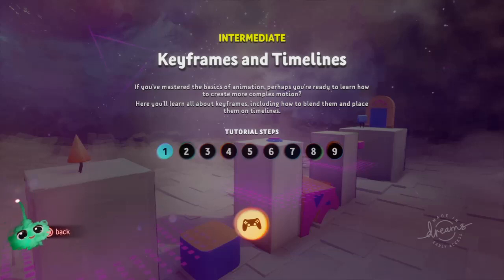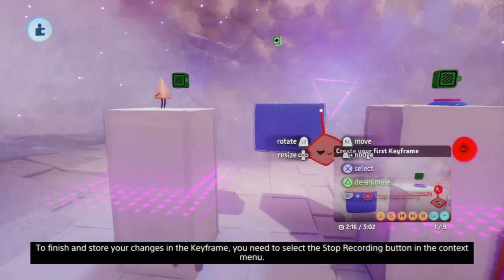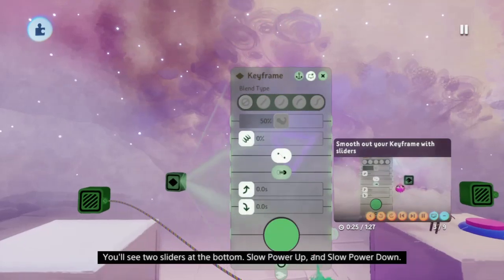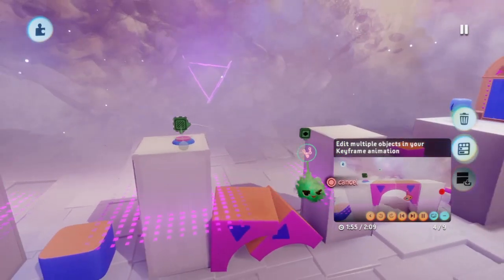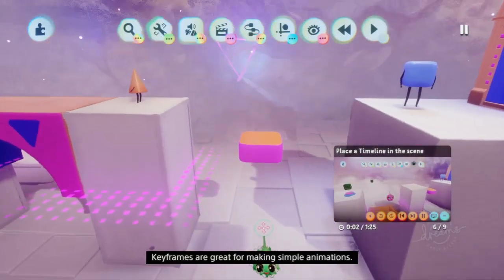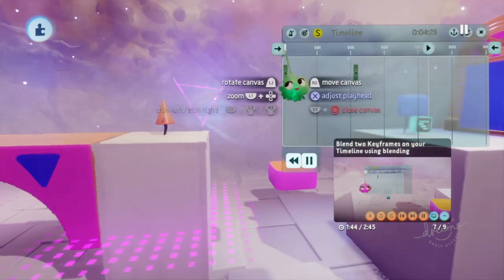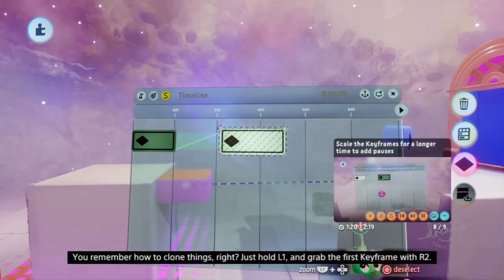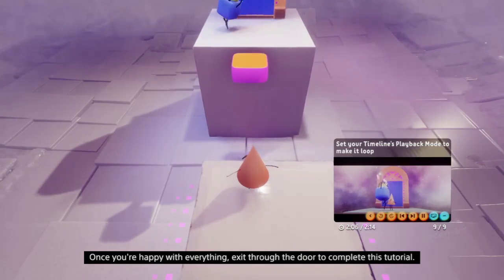USG Play The Dreams Tutorials (Badly) | Part 13 - Keyframes and Timelines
'If you've mastered the basics of animation, perhaps you're ready to learn how to create more complex motion? Here you'll learn all about keyframes, including how to blend them and place them on timelines.'

Ugly Sofa Gaming uploads the best gameplay from Dreams PS4.

Ugly Sofa Gaming uploads daily content from PS4 Dreams Early Access Monday to Friday. Please comment with any levels you'd like us to play, any special videos you'd like us to make, or any feedback you might have.

Massive thanks as always to Media Molecule.